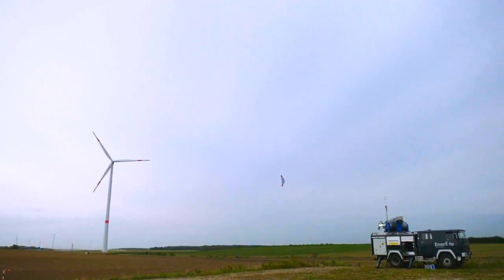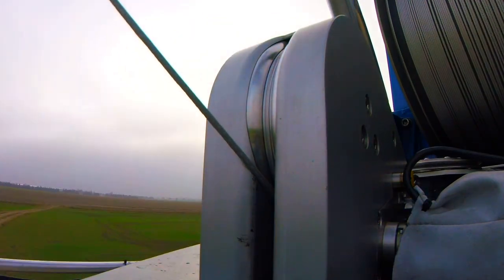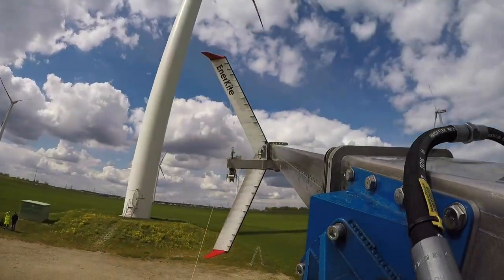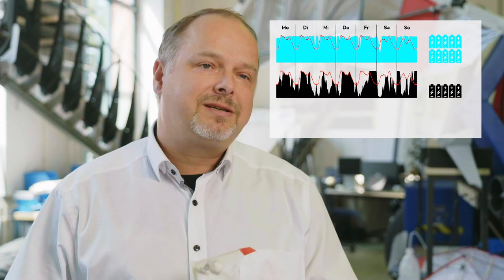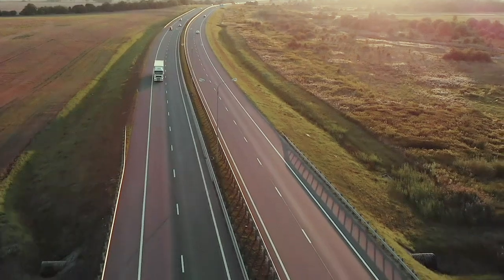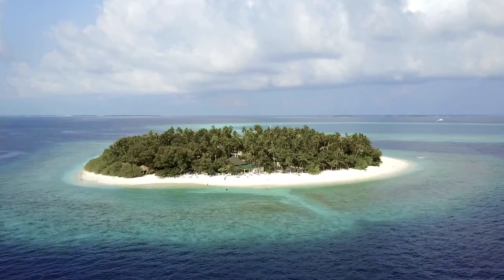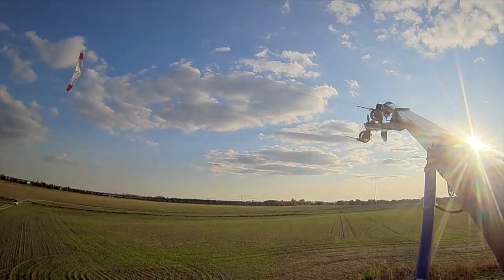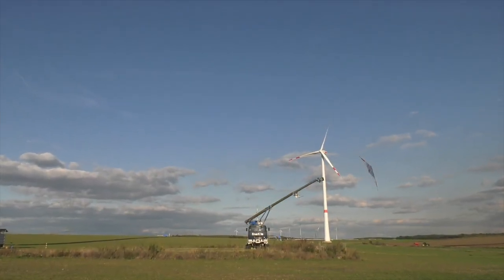EnerKíte Airborne Wind Energy in one minute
Intro to EnerKíte and our way to provide global access to dependable clean energy with kites.